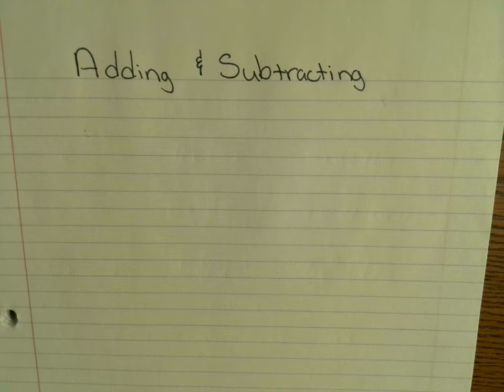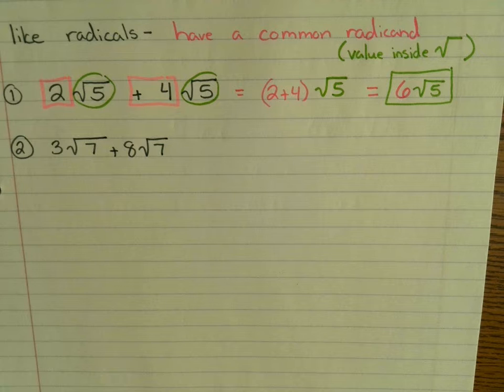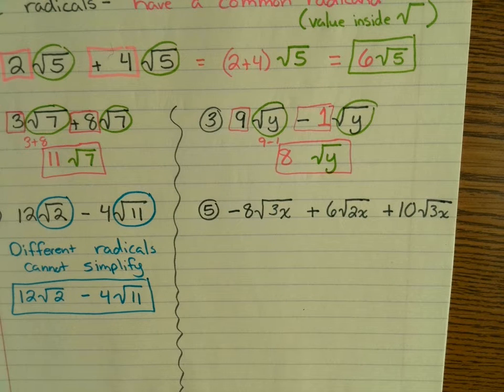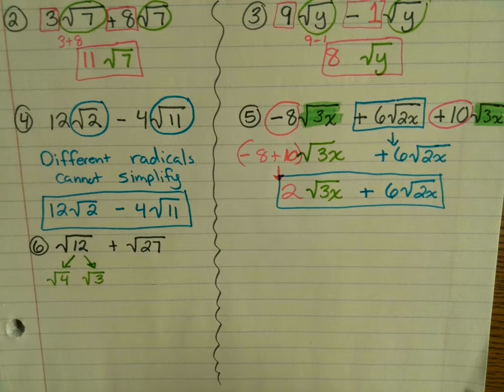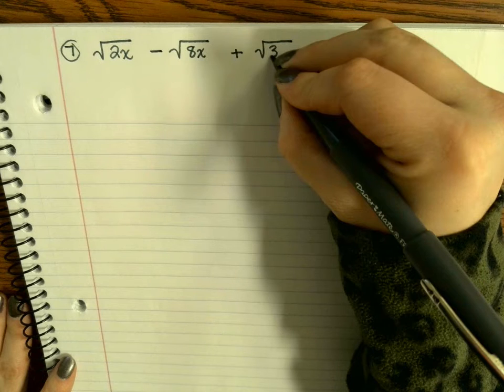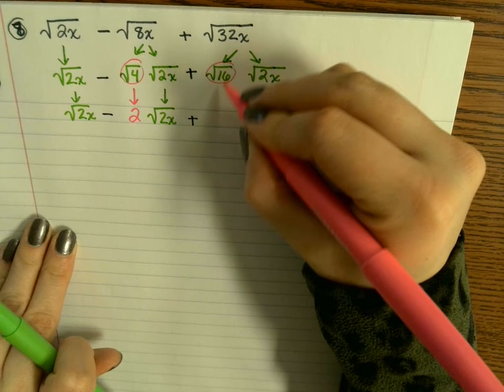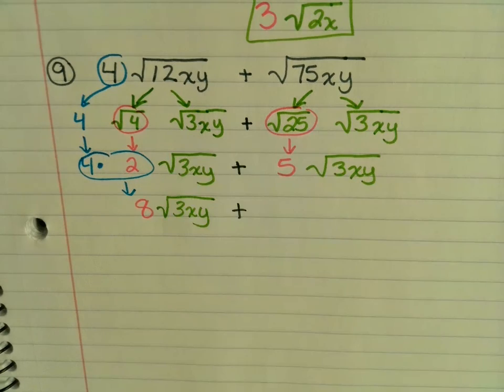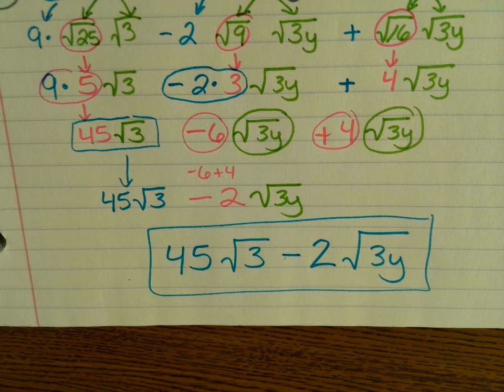1-14-22 Adding and Subtracting Radicals